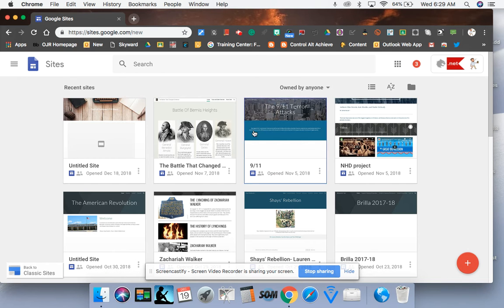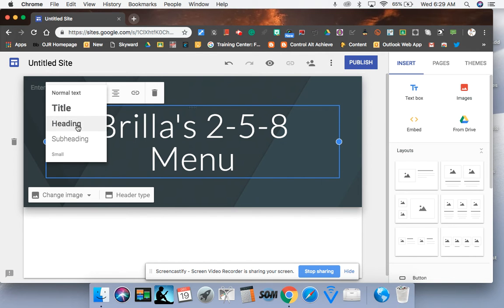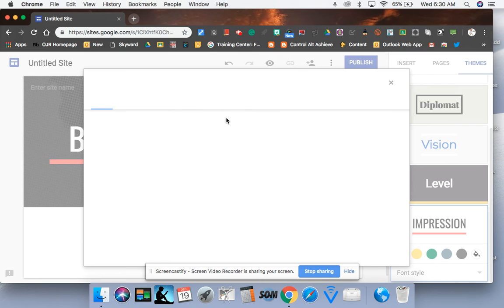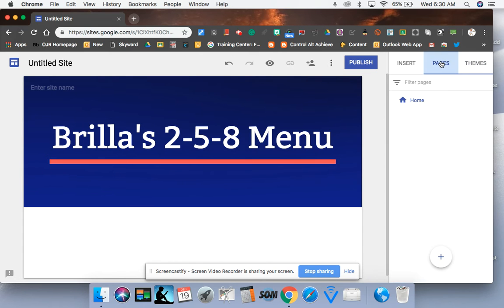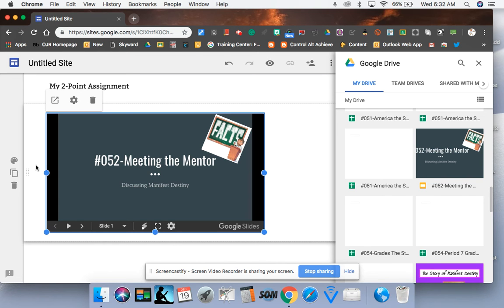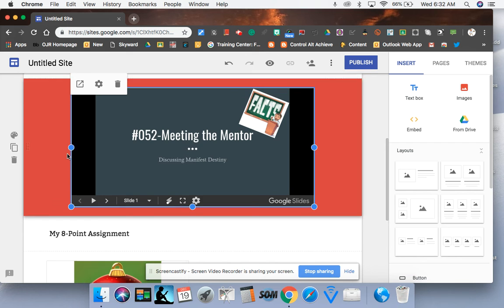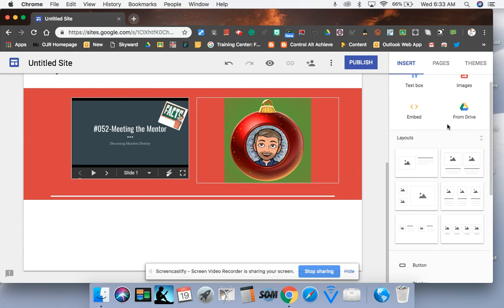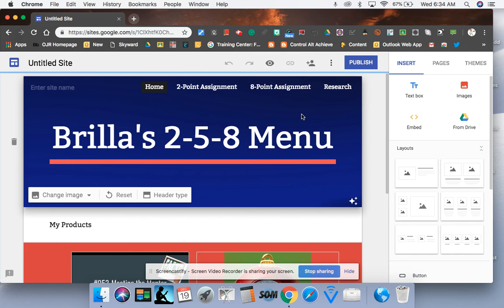Welcome to Google Sites Tutorial (2-5-8 Menu)